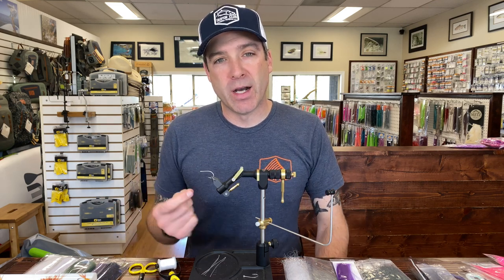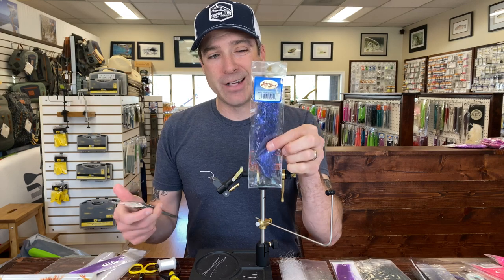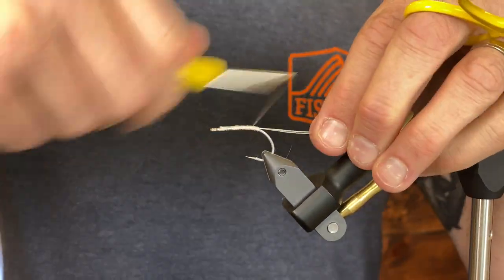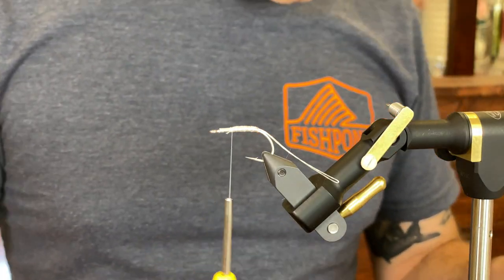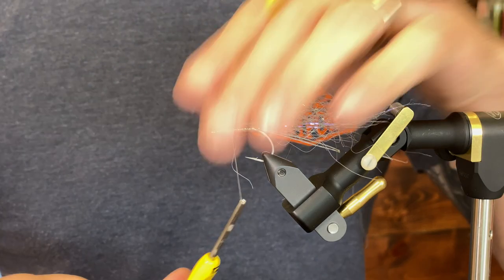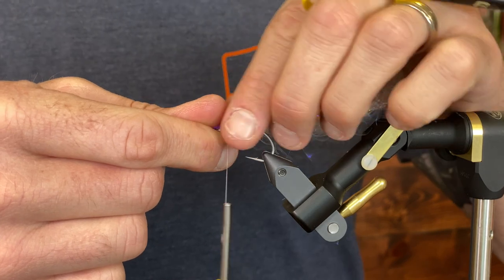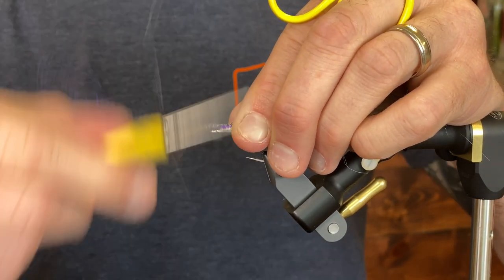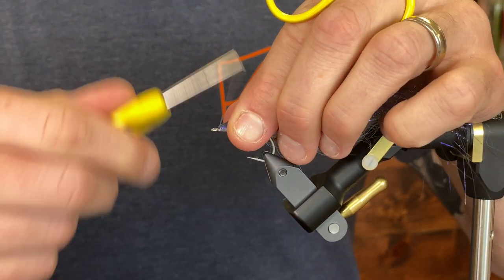Fly Tying the Bucktail Herring for Coho Salmon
This is our go-to fly for saltwater coho around Gig Harbor and Puget Sound, as well as places like Tofino, British Columbia, and Alaska.
Steve Farrar SF Flash Blend in UV White and UV Grey